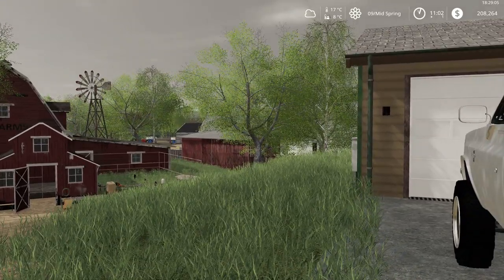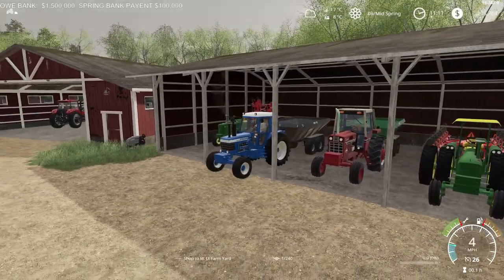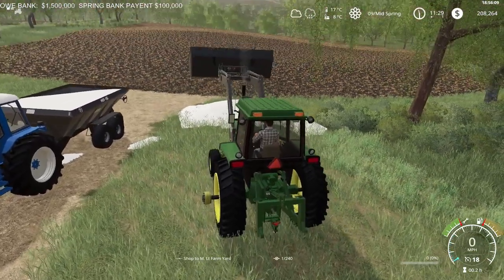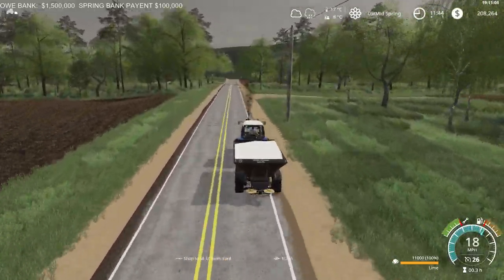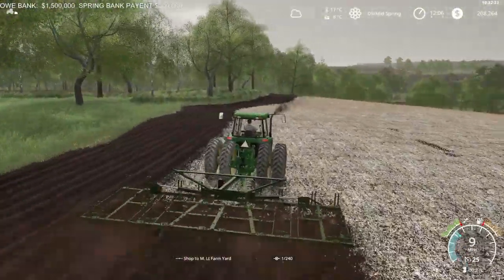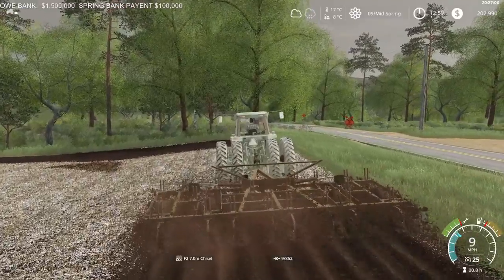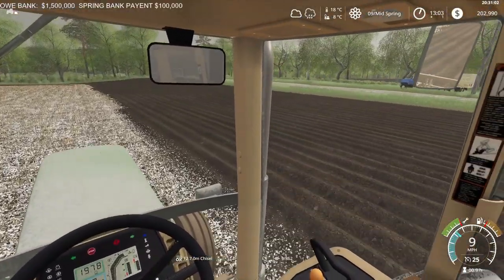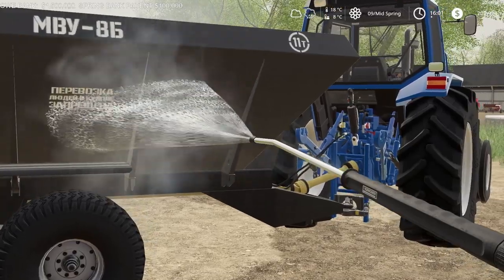WE ARE LATE ON SPRING TILLAGE | FARMING SIMULATOR 19 | WILL ALL THREE BRANDS WORK TOGETHER?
The first day in seasons is here and we are busy.  All the spring tillage needs done, and the all our livestock needs feed.  Will we be able to get it all done?
Living on rich beautiful God's Country of Autumn Oaks.  Farming this beautiful land is not only a dream it’s the way of life.  It’s hard work every day just raising the animals and growing the crops.  This series is to honor all the hard-working old school farmers around the world.  We start out with 80s to early 90s equipment and slowly modernize the farm.  Come join us on this let's play series.  Help the channel grow! Sit back, relax and enjoy!